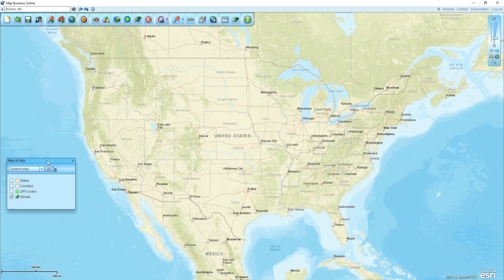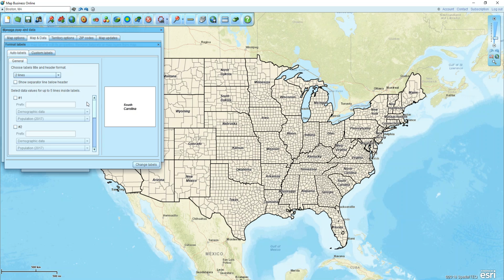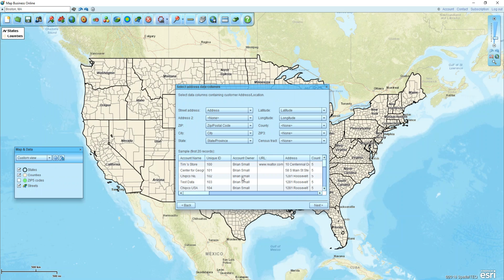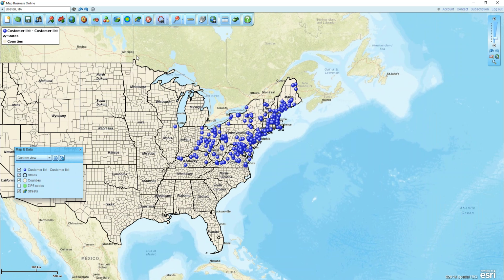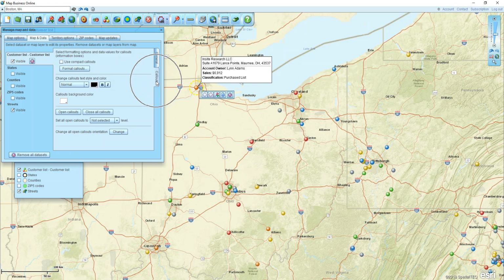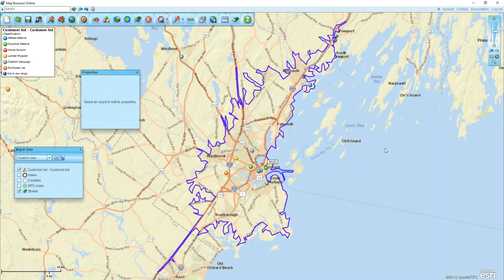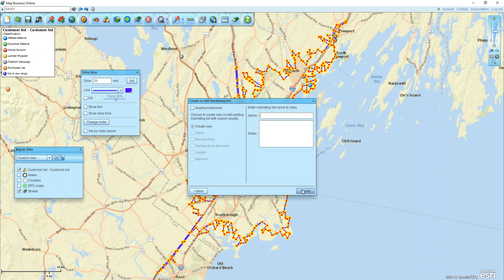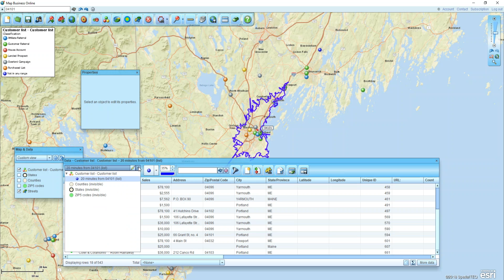Visualizing Point Data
Short video demonstrating importing data, color coding points and searching for data within a drivetime radius using Map Business Online.